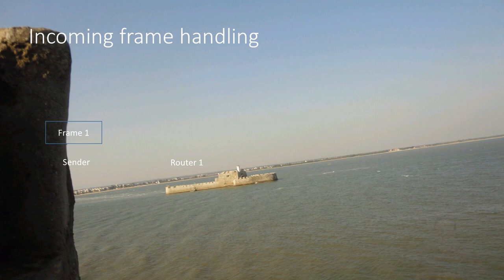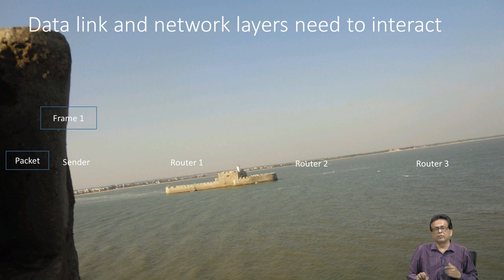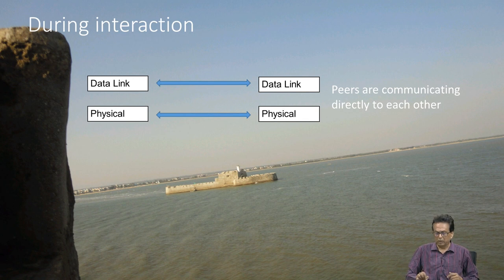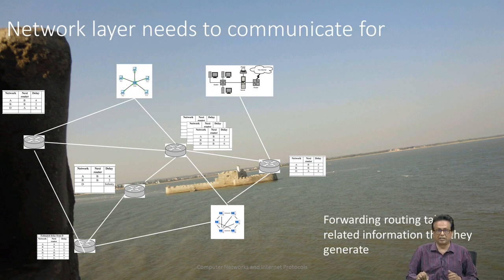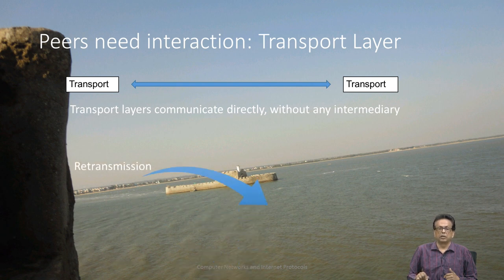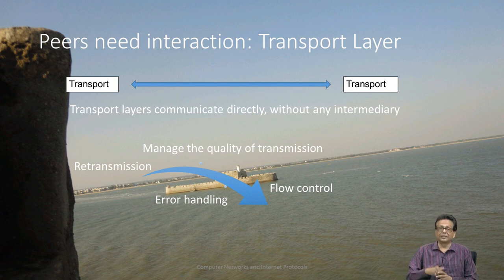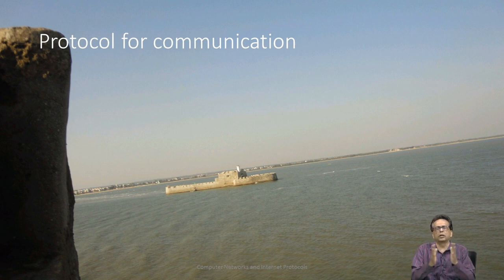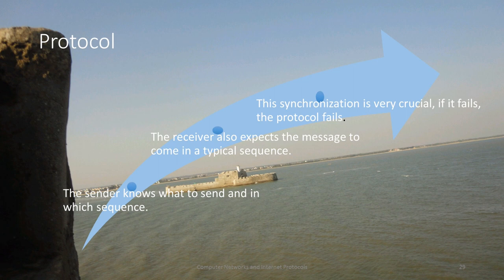CNIP Module 2 3